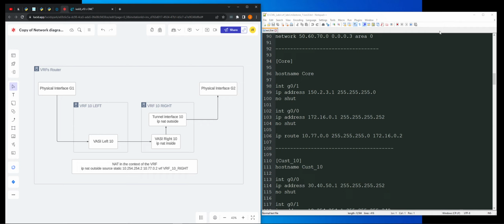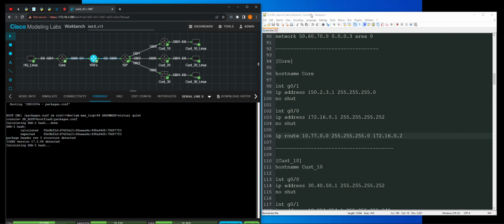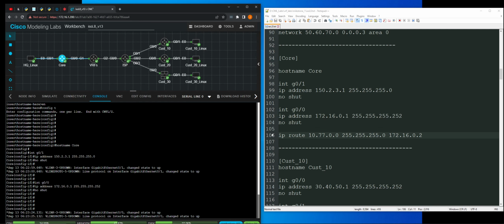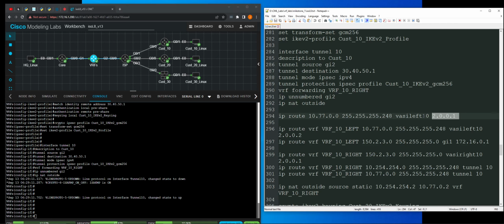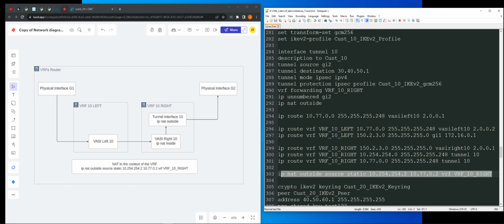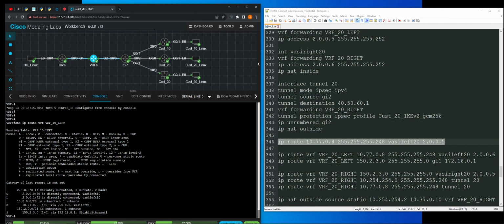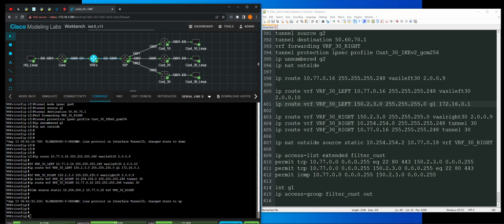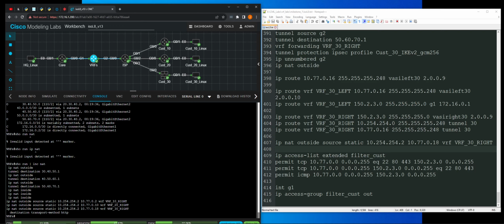VASI VRF - IKEv2 Route Based VPN - Isolated routing to multiple customers